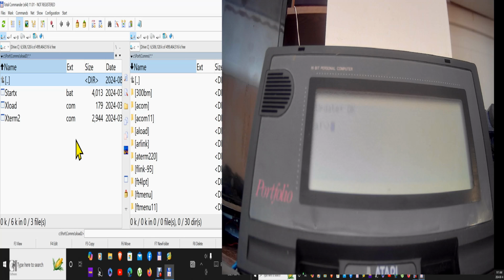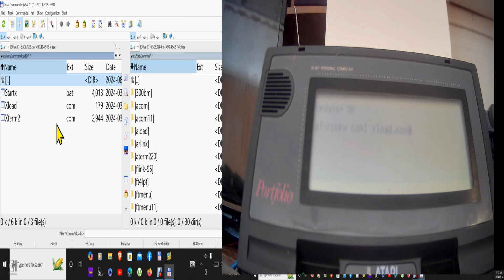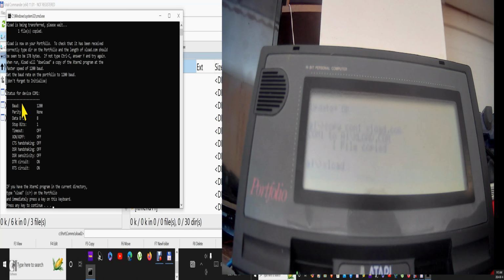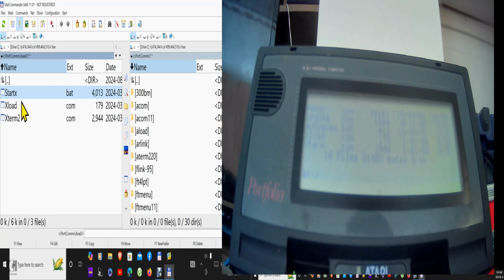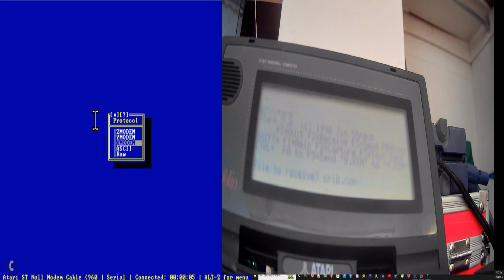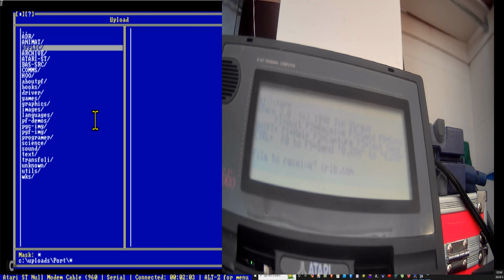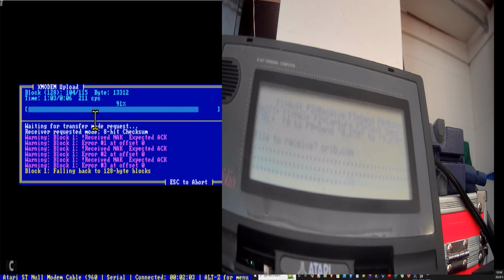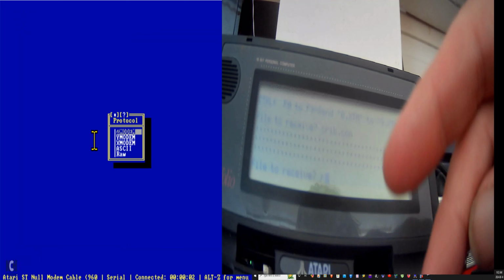The Elusive Serial Port and The Atari Portfolio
In this video I show you and speak about how to upload a non existent terminal program to the Atari Portfolio. Yes it can be done and its easier than you think.